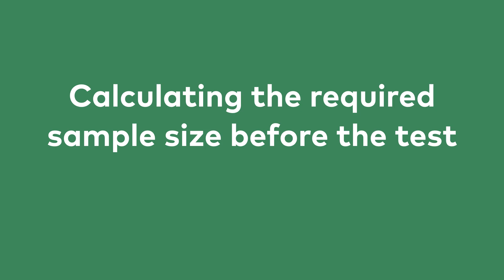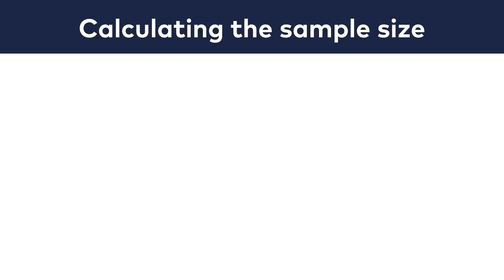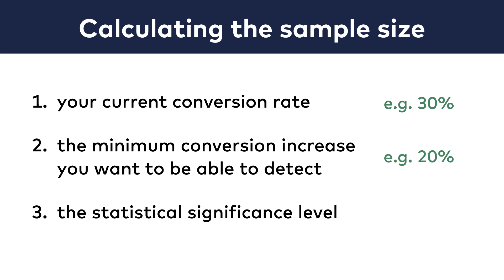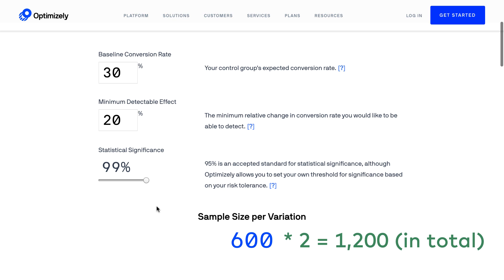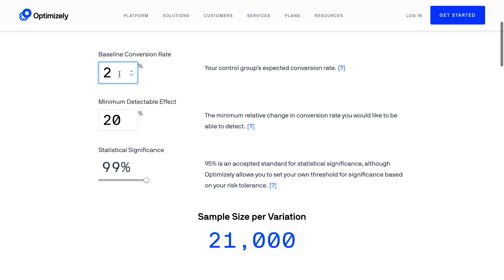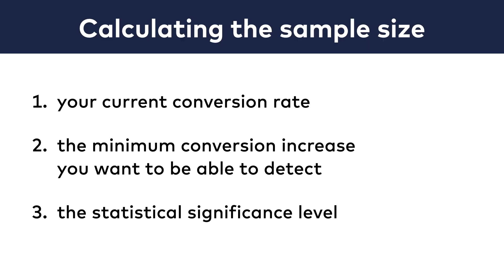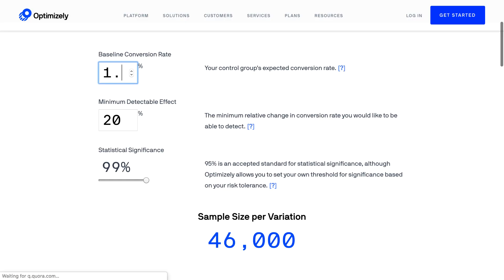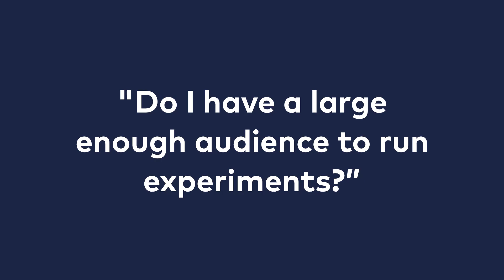A/B Testing Course 017: Calculating the required sample size before the test